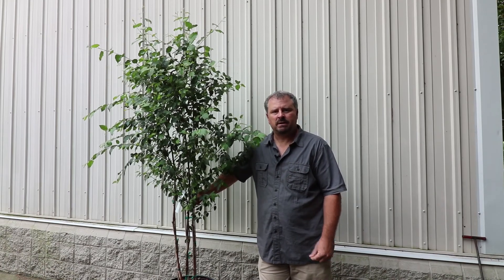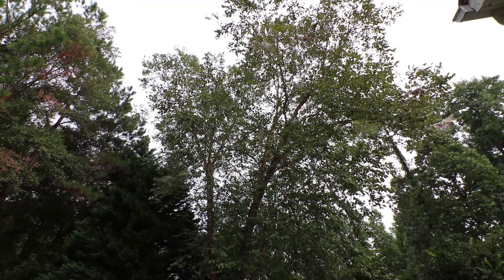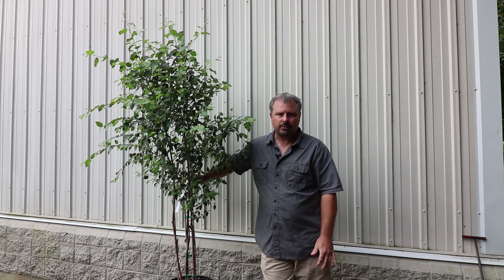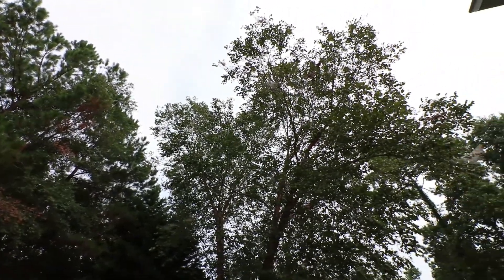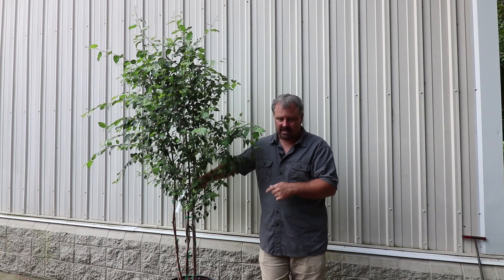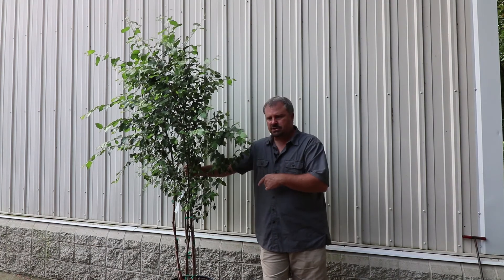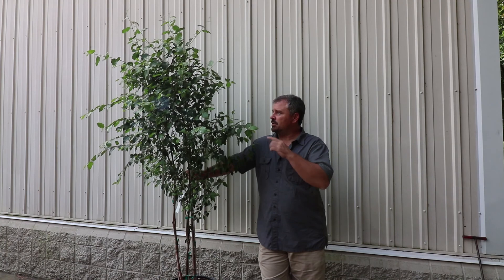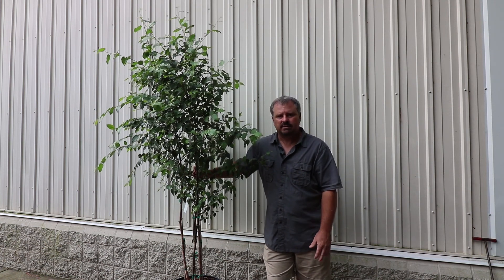How to grow Dura Heat® River Birch - Heat and Drought Tolerant River Birch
How to grow Dura Heat® River Birch - Heat and Drought Tolerant River Birch. Dura Heat® River Birch can reach 40 feet in height and about 25 feet in width at the top of the tree. It is a fast growing tree with exfoliating bark that can grow up to 3 feet in height per year. Dura Heat® River Birch is drought tolerant, heat tolerant, disease and insect resistant.

Dura Heat® River Birch
Betula nigra 'BNMTF'